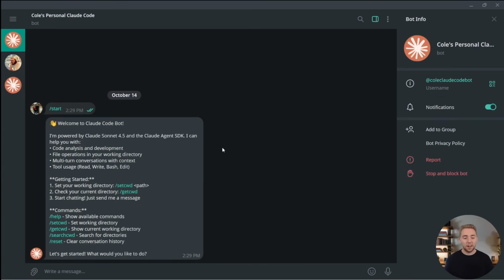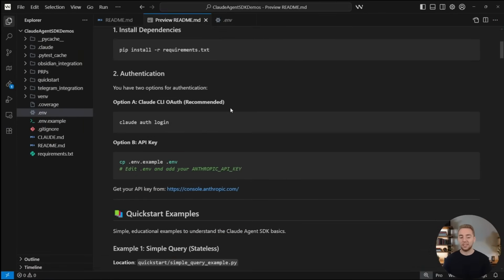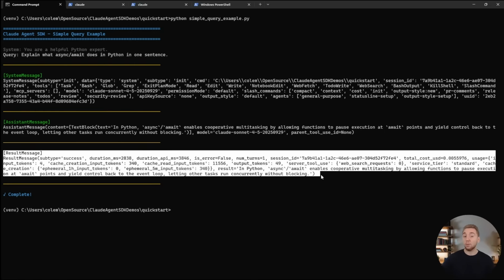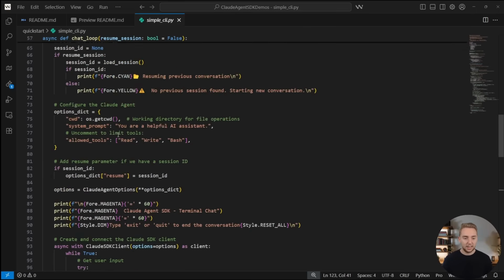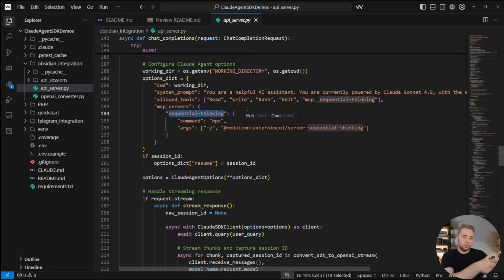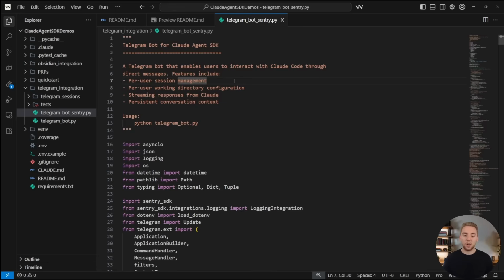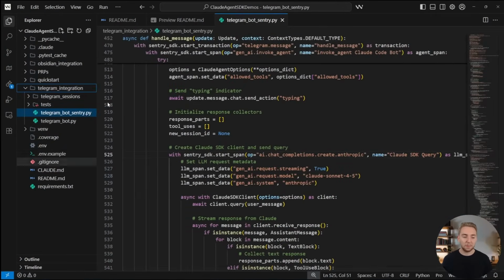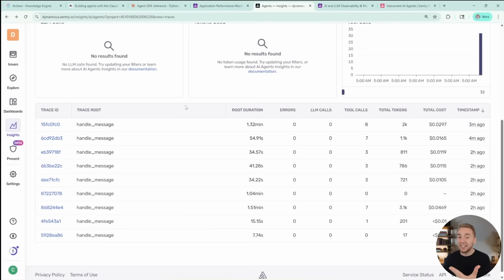Claude Code's Real Purpose (It's Bigger Than You Think)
Claude Code is still the best AI coding assistant. As much as other tools like Codex are starting to catch up, there is no denying that. But did you know that the tooling on top of Claude that makes Claude Code is actually insanely powerful for a lot more than just coding?

The Anthropic team has been using Claude Code for way more than just coding for a long time now - deep research, video creation, note-taking, etc. Now they're making all of that power available to use through the Claude Agent SDK!

In this video, I'll show you why the Claude Agent SDK is a game changer, how to get started building your own agents with it, and I'll even show you a couple of practical examples integrating Claude Code with different applications like Obsidian and Telegram!

- If you're looking to join a community for early AI adopters all mastering AI coding and sharing goldmines of resources with each other, check out Dynamous:

- Here is the GitHub repo w/ the demos and Telegram/Obsidian integrations!

00:00 - You can Use Claude Code WHERE!? (Telegram, Obsidian, etc.)
01:57 - Introducing the Claude Agent SDK
03:22 - Claude Agent SDK Quickstart
06:23 - Authentication with the Claude Agent SDK
06:58 - Creating our Own Claude Code CLI
09:40 - Obsidian + Claude Agent SDK Integration
14:11 - Remote Claude Code with Telegram and Sentry
20:50 - Final Thoughts